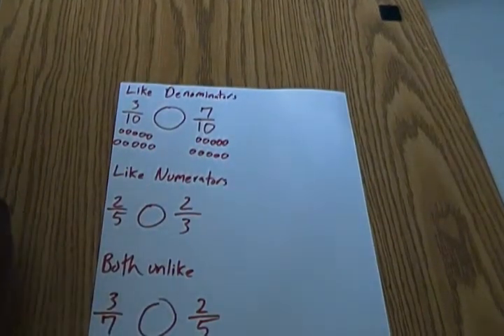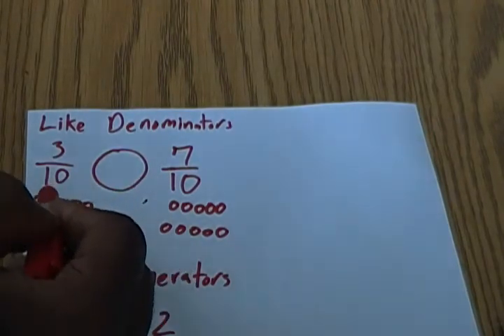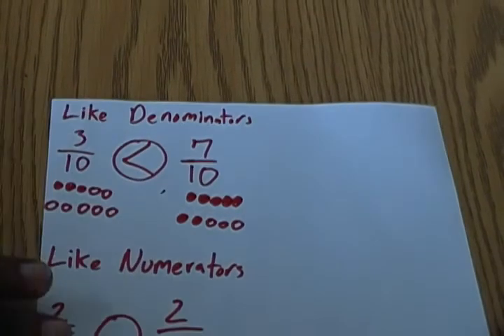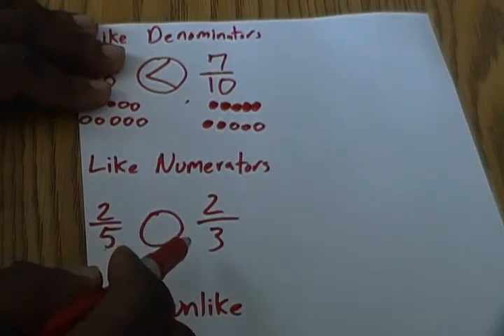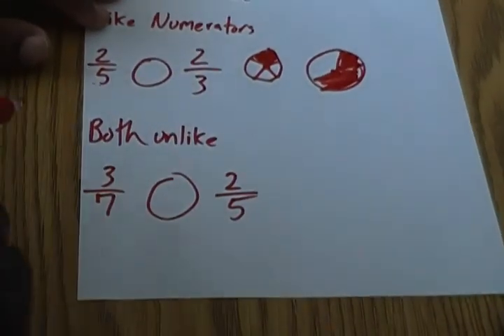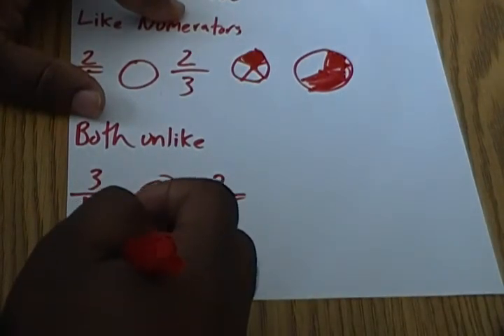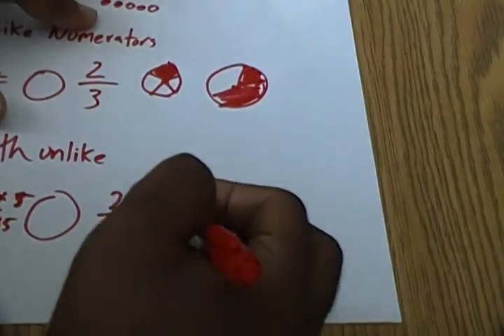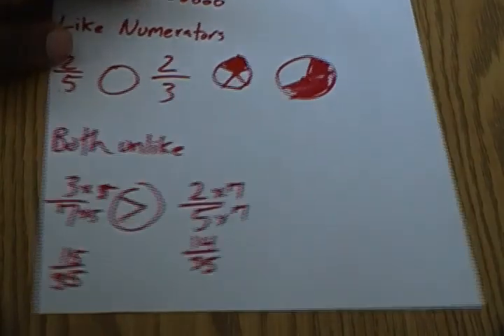Unit 1 Lesson 4: Like and Unlike Denominators